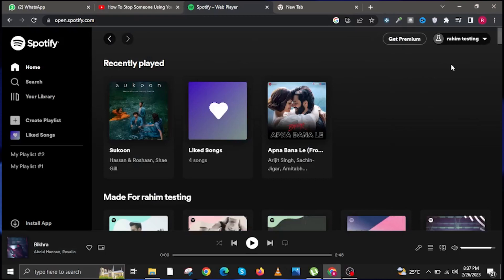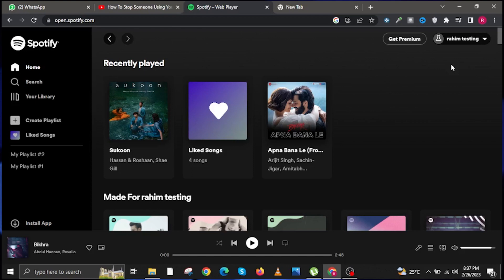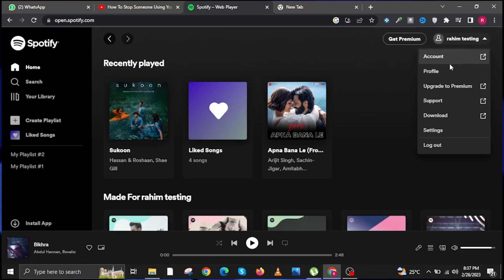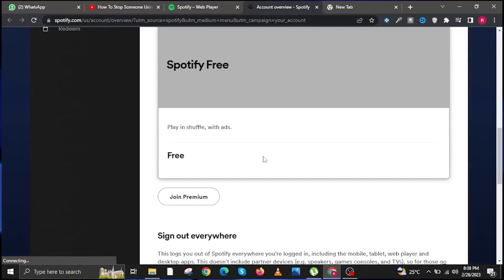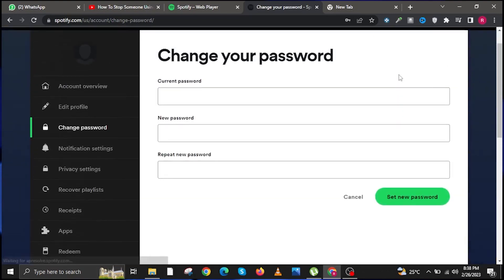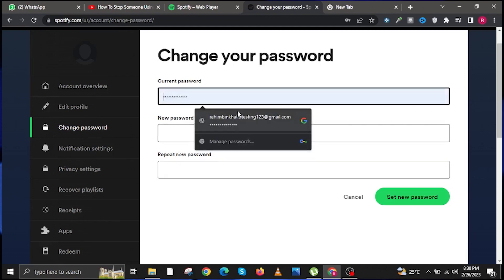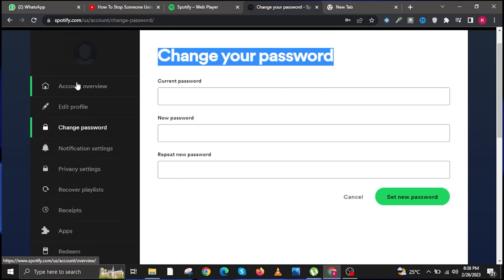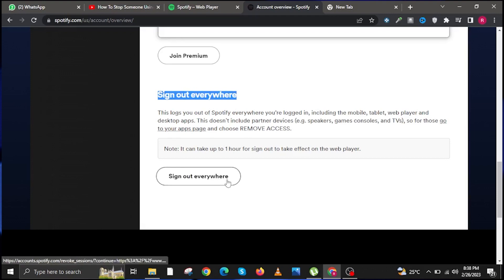How to Remove Someone From Spotify Duo (2023)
In this tutorial, you will learn How to Remove Someone From Spotify Duo in easy steps by following this super helpful tutorial to get a solution to your problem!!